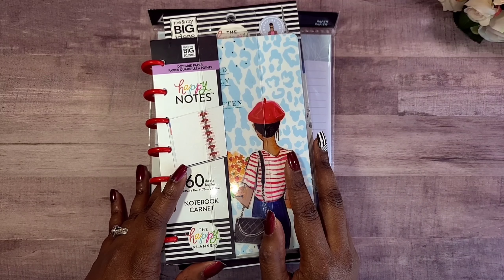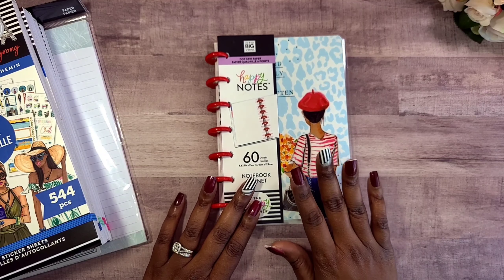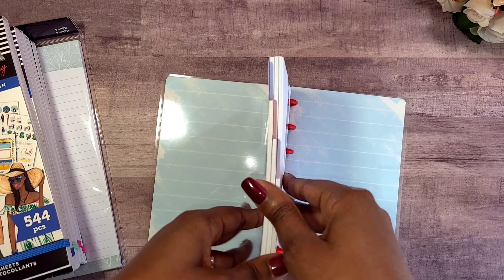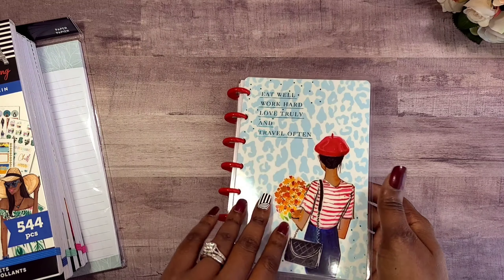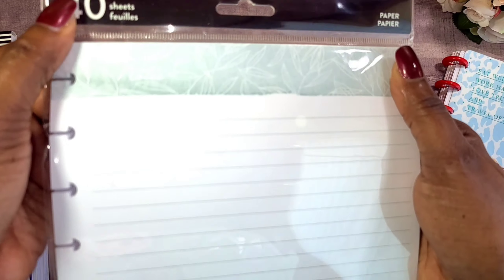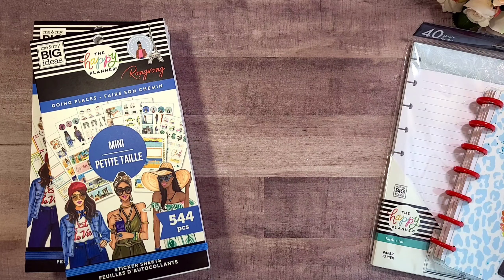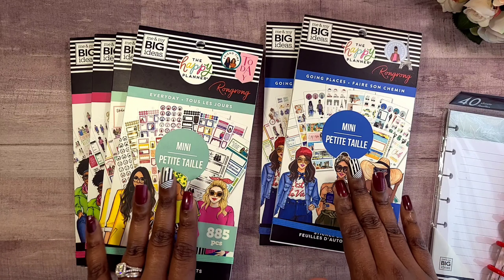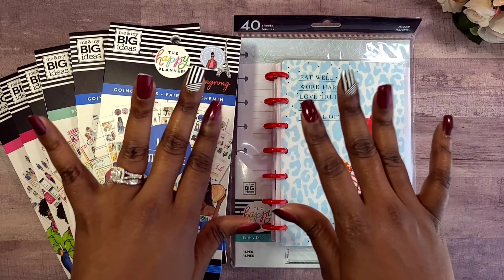Mini JoAnn's Planner Haul | Krystal Klear Ideas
Hey Bling Squad!

It's a haul y'all! I had the opportunity to purchase a few items from JoAnn's. I was so excited! Shoutout to my planner bestie Jacquay for giving me the scoop on this sale. I picked up a few sticker books that I have been eyeing as well as a mini size happy notes. I can't wait to use these products. Enjoy! Don't forget to drop your gem 💎 in the comment section below so that I know you made it into the video!